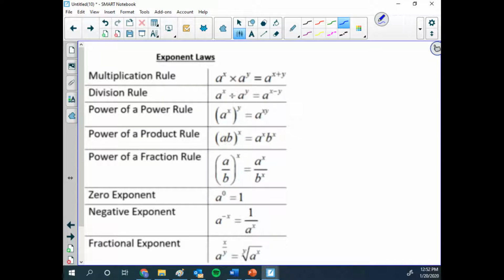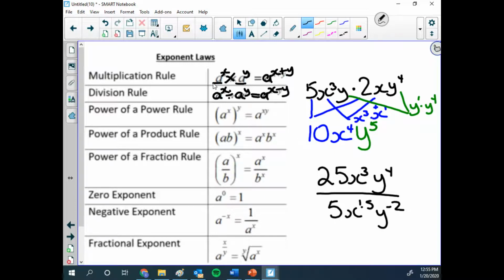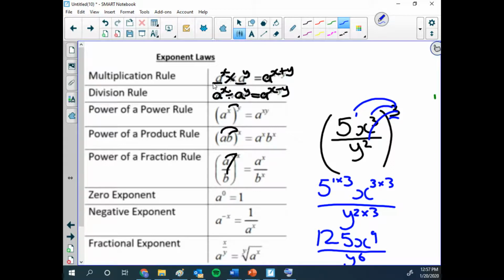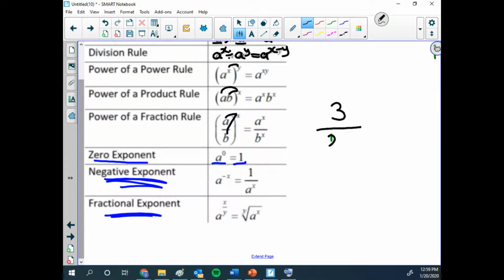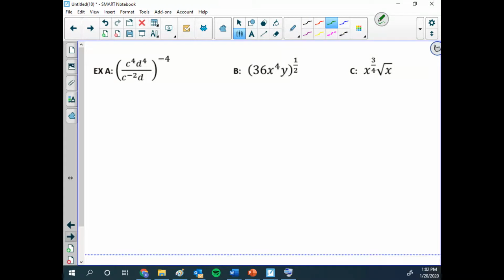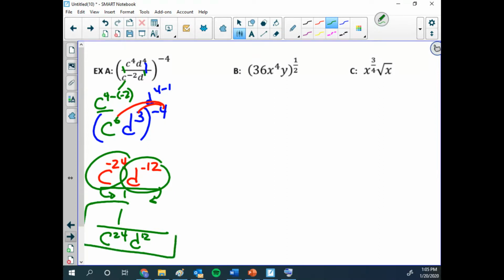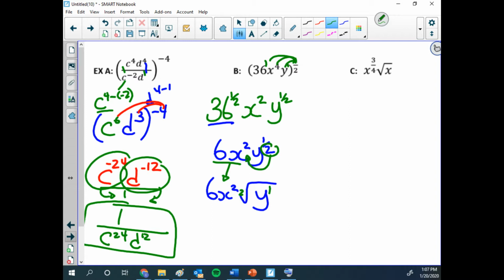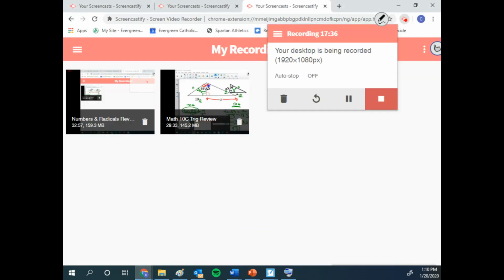Math 10C Exponents Review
LaVallee Math 10C Exponents Review